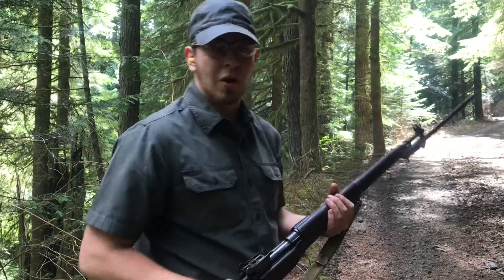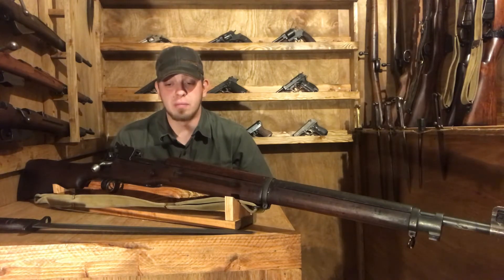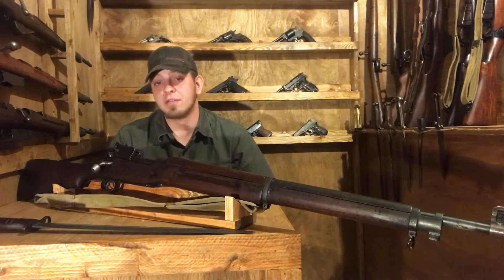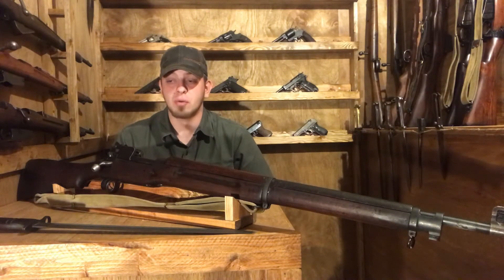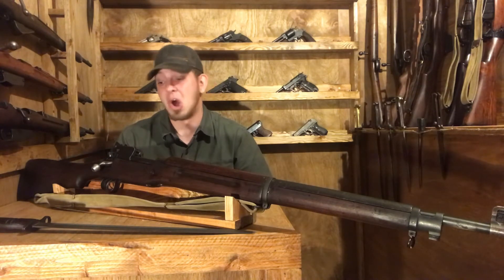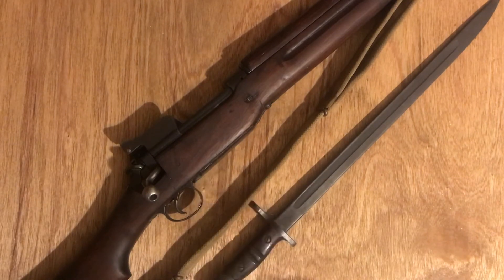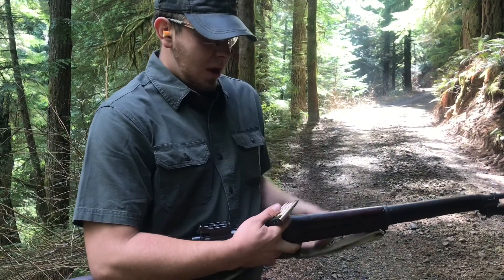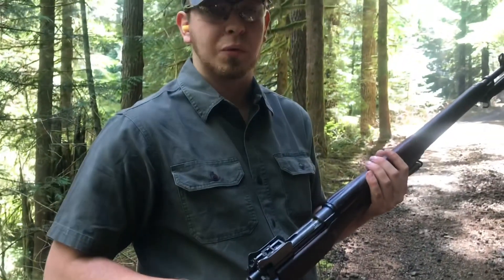Winchester Pattern 1914 “P14” Enfield (.303 British) History & Shooting Demo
Taking a look at my Winchester Pattern 1914 Enfield, a gun I have been searching for for some time and the predecessor to my M1917!